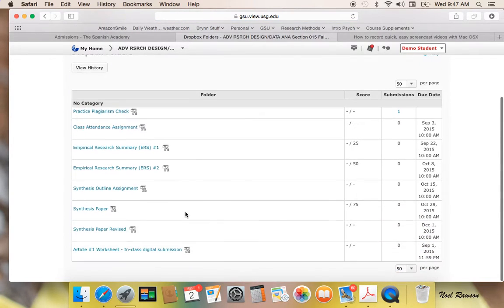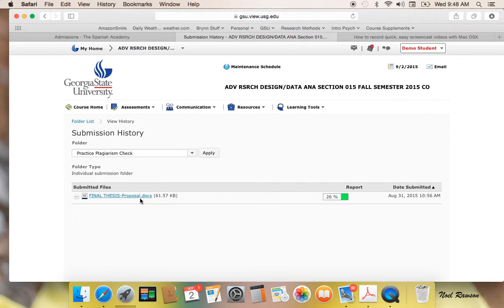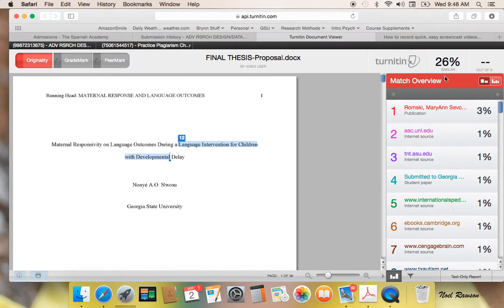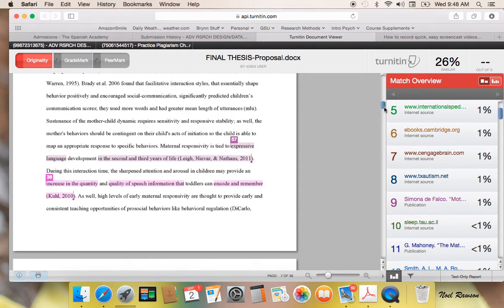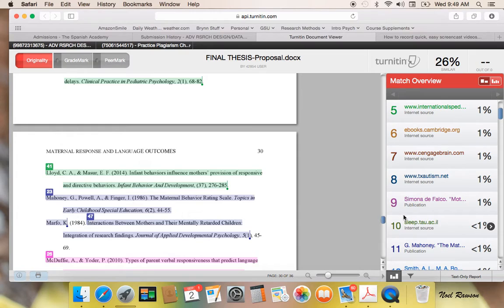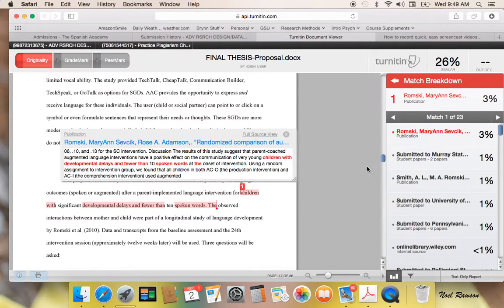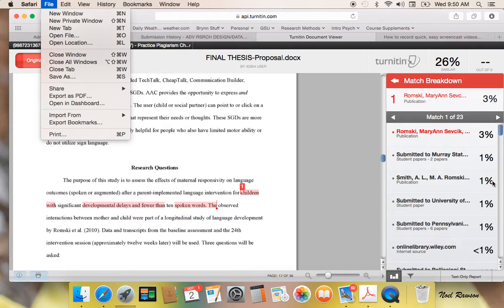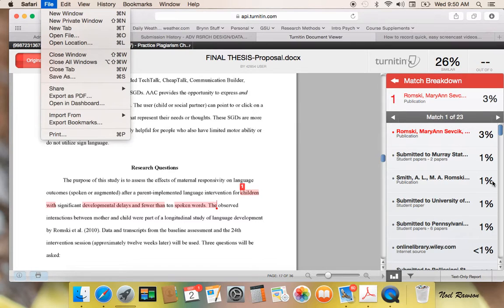Originality Check Tutorial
This tutorial will walk you through how to access your originality check from Turnitin via the D2L dropbox